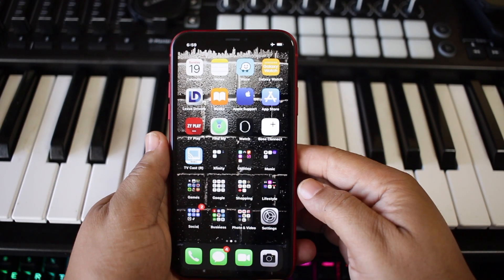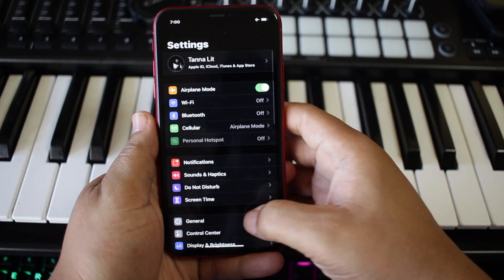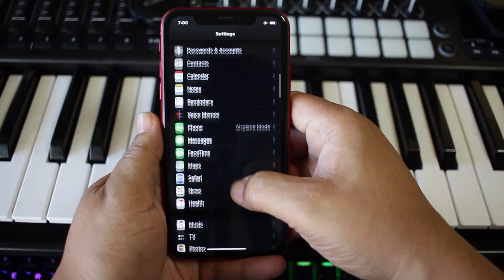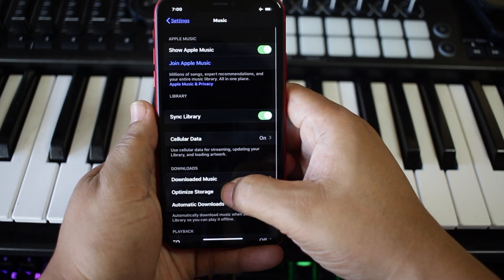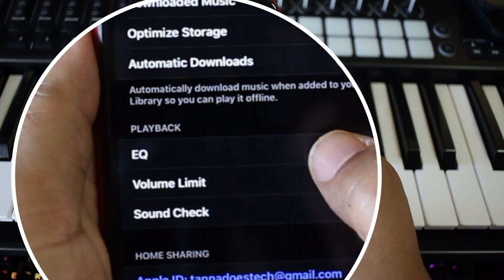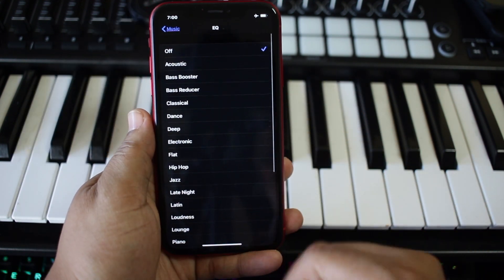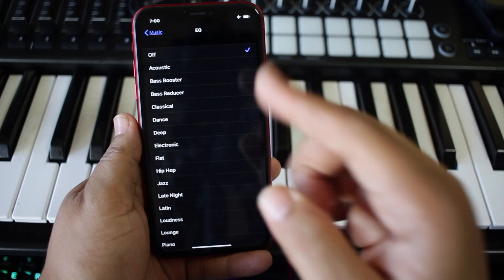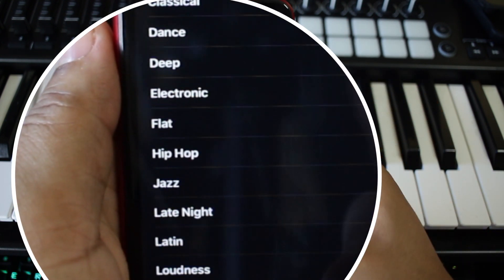How To Boost The Audio On Your IPhone | Tutorial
Do you want your iPhone's audio to bang a little harder? Well in this quick but detailed tutorial, I will show you how to boost the audio on your iphone. This tip will definitely make the audio on your iPhone louder. This works for all iphones running iOS 13 and above.